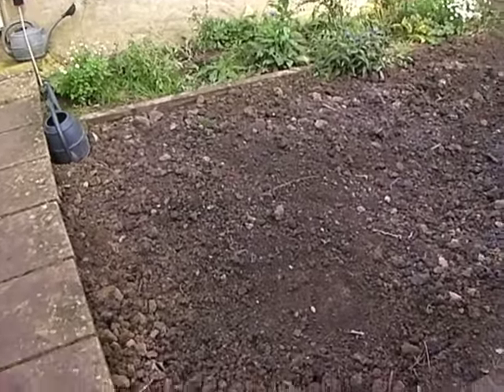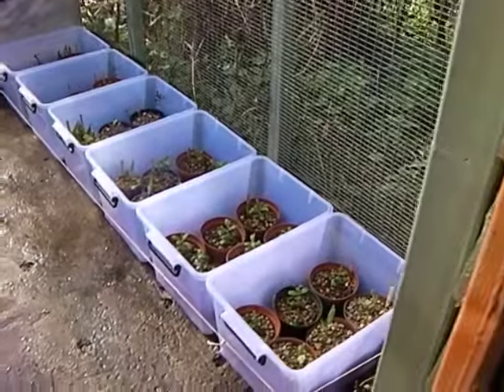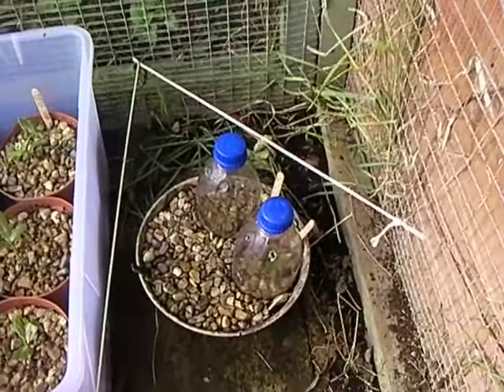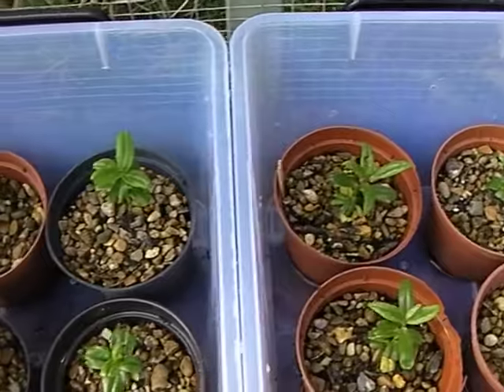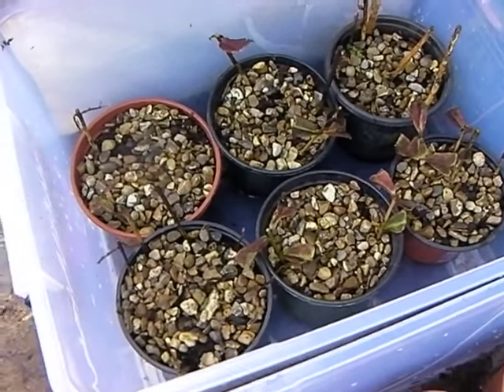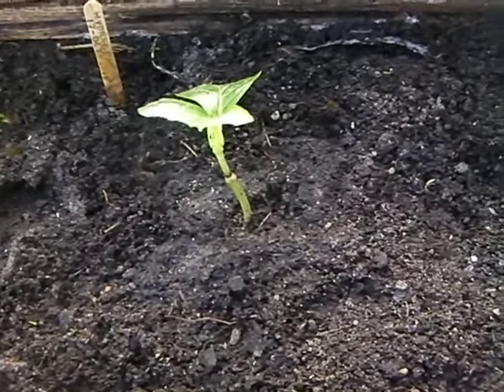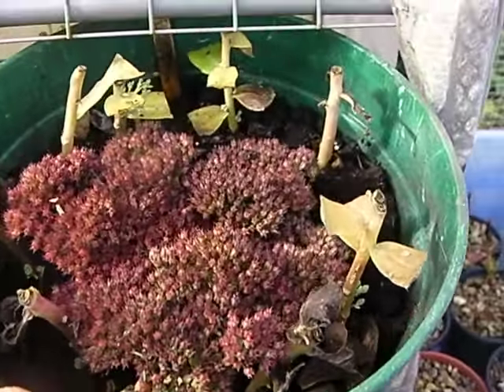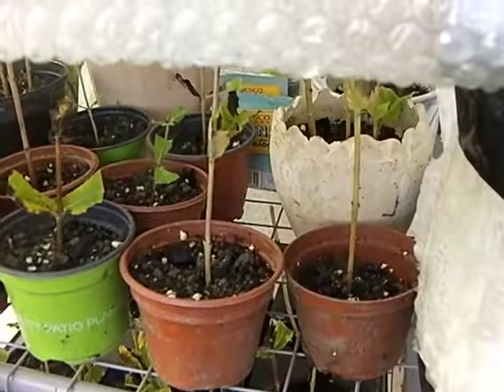Plant Propagation Facility Complete - October 2017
I have built a large wooden propagator and flower box from the left over runner bean frames. I've taken Phase 3 Hebe and white & purple Phlox cuttings, blossom tree air cuttings now potted up. Some oak tree acorns, sweet chestnut seeds and hydrangea cuttings.